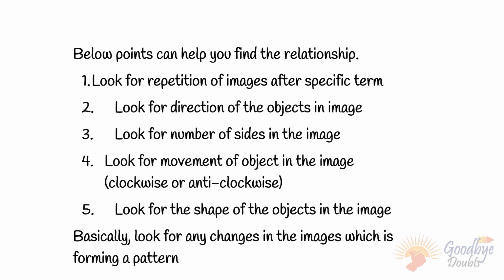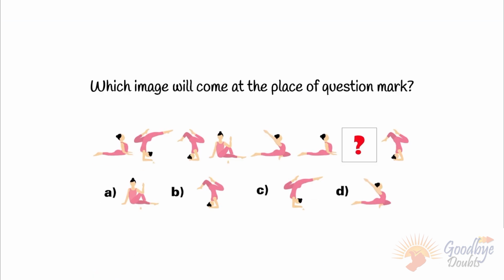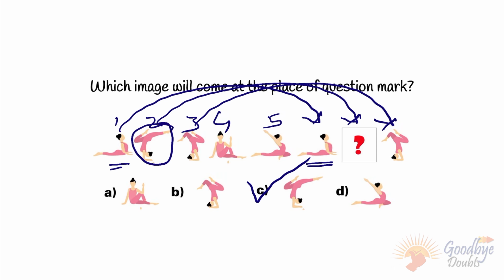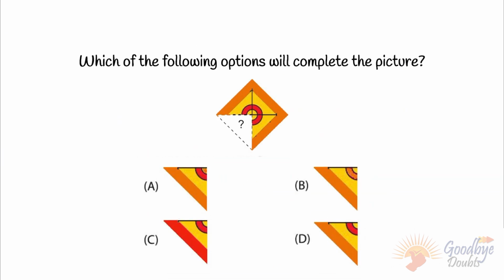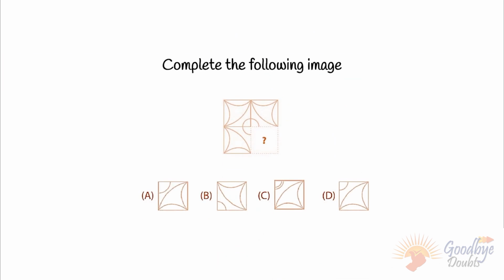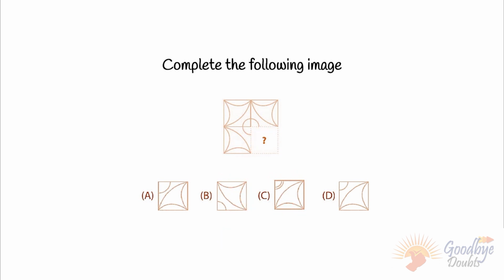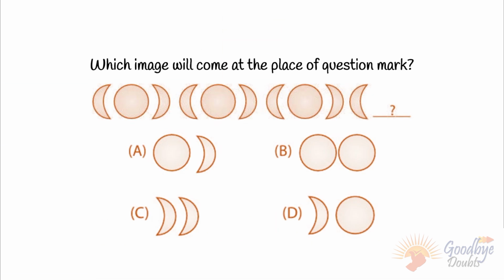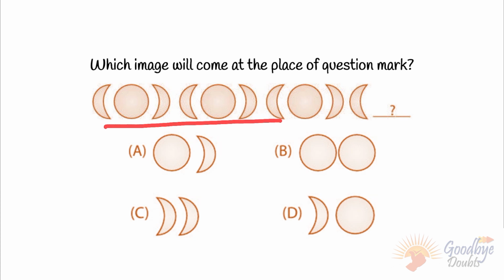How to solve questions based on image pattern or series? | Mental Maths for Junior Classes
In most of the talent or olympiad exams, you will get questions which are based on image relationship.

Today we are going to discuss pattern or series questions which are based on images. In the question, you will be given a few images, and you are asked to find the next image or missing image.

To solve this type of questions, we need to identify the relationship between the given images. Once we will be able to identify the relationship, we will be able to find the pattern and can choose the next image.

Although there is no specific rule for the relationship but, below points can help you find the relationship.
1) Look for repetition of images after a specific term
2) Look for the direction of the objects in the image
3) Look for the number of sides in the image
4) Look for movement of the object in the image (clockwise or anti-clockwise)
5) Look for the shape of the objects in the image
6) Look for any changes in the images which is forming a pattern.

Your positive comments give us much energy and smile to keep going and developing new videos.